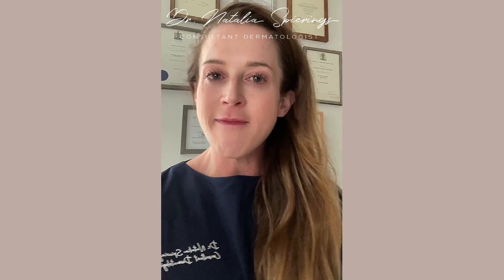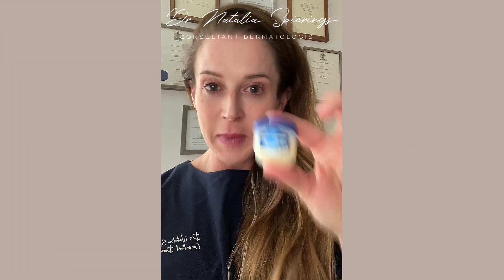Dr. Natalia Spiering's Masterclass: Vaseline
In this monthly masterclass, Dr. Natalia discusses Vaseline.

Vaseline is the brand name for pure petroleum jelly or petrolatum (also known as white soft paraffin).

Traditional emollients like Vaseline generally increase hydration in the skin by creating a barrier to transepidermal water loss by both sitting on top of the skin, as well as filling up the spaces between the corneocytes in the stratum corneum.

Vaseline was ‘invented’ by Sir Chesebrough in 1870.

Vaseline is safe: it is a very complex mixture of hundreds of saturated hydrocarbons and it is produced by the fractional distillation of petroleum. It is refined exhaustively to remove colour, aromatic hydrocarbons, and impurities.

Vaseline has anti-inflammatory properties.

Vaseline does not clog pores.

Vaseline enhances the repair of a damaged skin barrier better than most other emollients.

REFERENCES:

Comaish JS, Greener JS. The inhibiting effect of soft paraffin on the Köbner response in psoriasis. Br J Dermatol. 1976 Feb;94(2):195-200. doi: 10.1111/j.1365-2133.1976.tb04370.x. PMID: 1252350.

Ghadially R, Halkier-Sorensen L, Elias PM. Effects of petrolatum on stratum corneum structure and function. J Am Acad Dermatol. 1992 Mar;26(3 Pt 2):387-96. doi: 10.1016/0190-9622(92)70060-s. PMID: 1564142.

Held E, Lund H, Agner T. Effect of different moisturizers on SLS-irritated human skin. Contact Dermatitis. 2001 Apr;44(4):229-34. doi: 10.1034/j.1600-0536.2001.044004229.x. PMID: 11260239.

Kligman AM. Petrolatum is not comedogenic in rabbits or humans: a critical reappraisal of the rabbit ear assay and the concept of ‘acne cosmetica’ J Soc Cosmet Chem, 47: 41-48, 1996.

Kligman LH, Kligman AM. Petrolatum and other hydrophobic emollients reduce UVB-induced damage. Journal of Dermatological Treatment. 1992 3:1, 3 7, DOI: 10.3109/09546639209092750